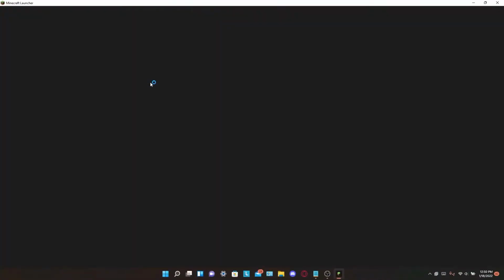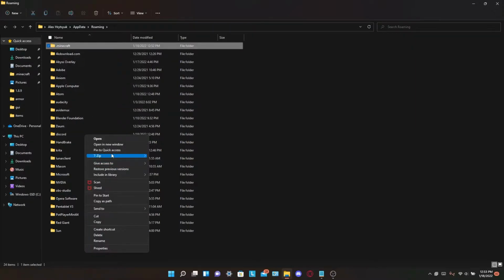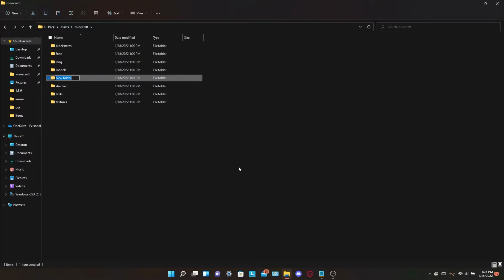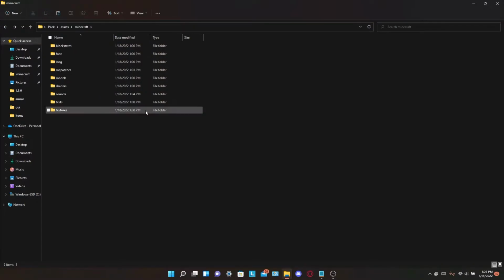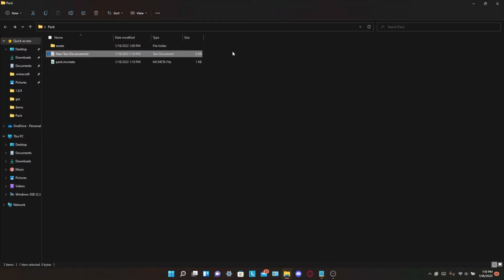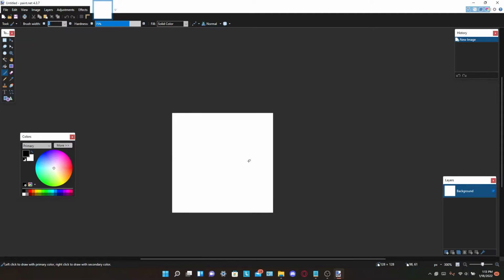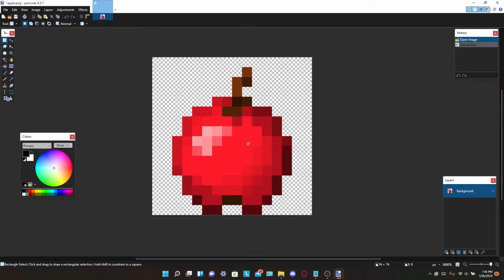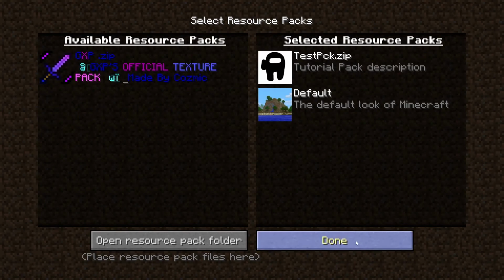The Beginner's Guide to Texture Packs #1 - The Basics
This is the first video in the how to make a texture pack series which will go through everything you need to know to make the coolest texture pack!

Pack.MCMeta Code:
  "pack": {
    "pack_format": 1,
    "description": "Texture Pack Description"

If you would like to play with me every Friday join our official game nights discord! Game Night Official Discord